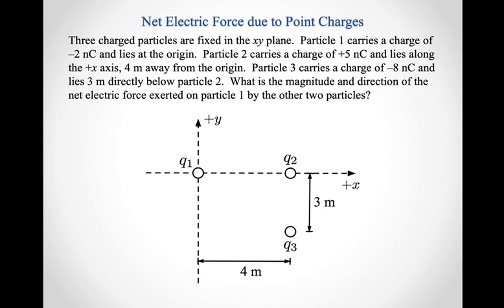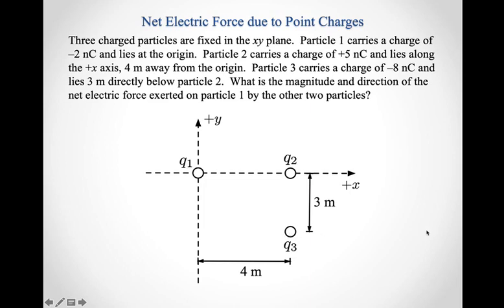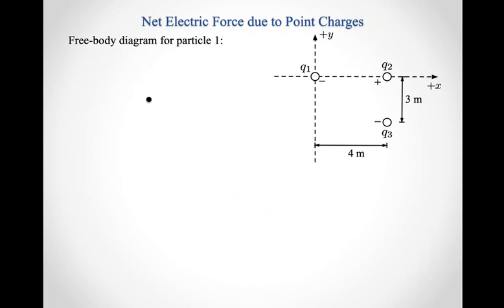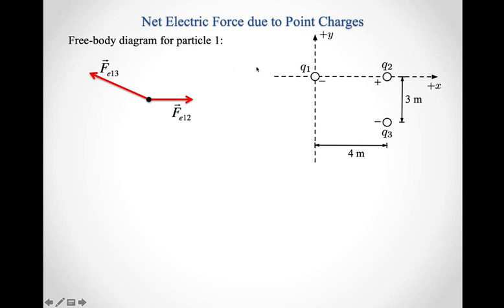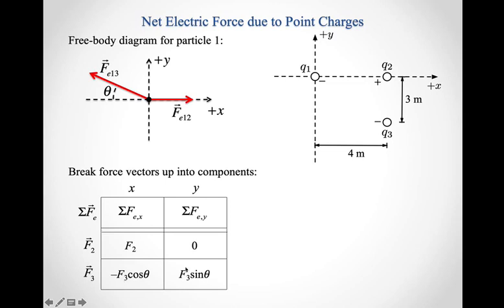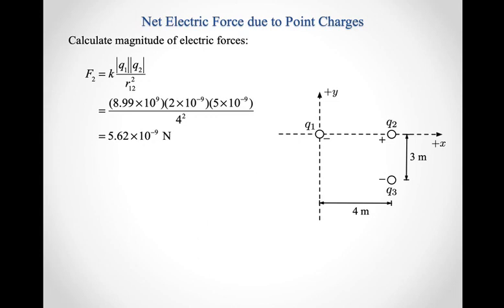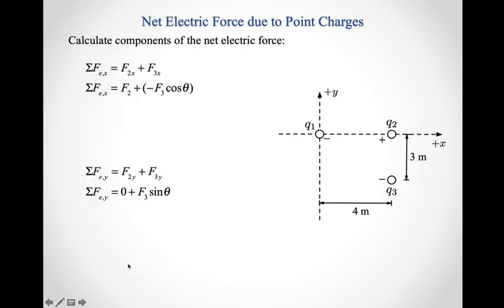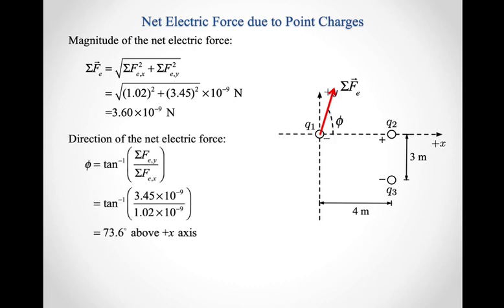Net electric force alg default